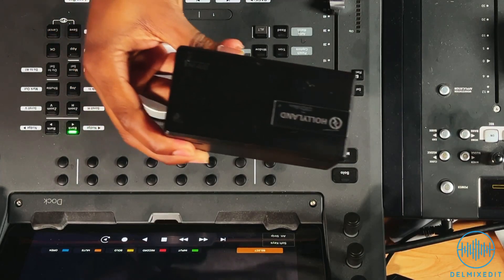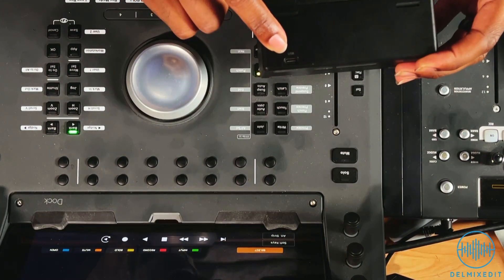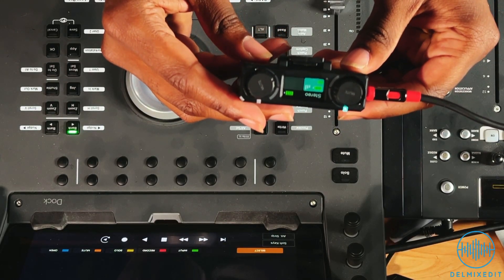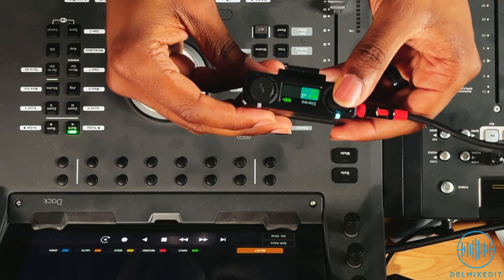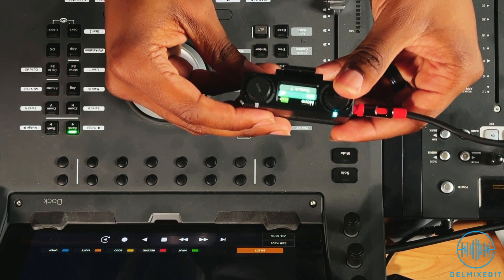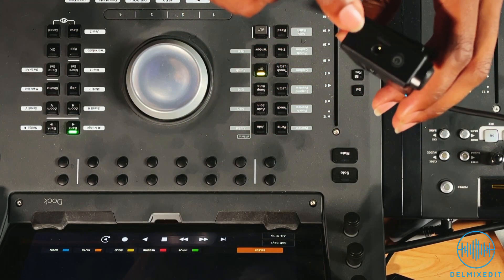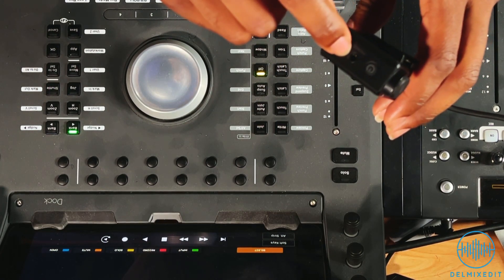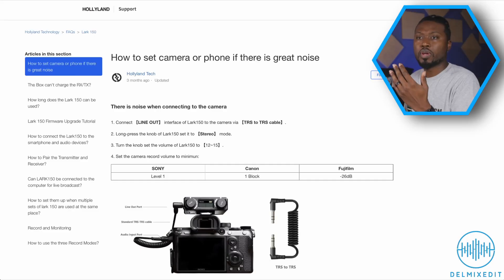BEWARE of The Hollyland Lark 150 - It Has A MAJOR PROBLEM!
Beware of the Hollyland Lark 150 wireless microphone system! This system has a flaw and you're potentially risking your audio when you buy it.

In this video, I'll tell you all about the Hollyland Lark 150 and the major problem with it. I strongly advise you to avoid this wireless system if possible, because it's a total bummer!

@hollylandtech we need a fix for this!

V I D E O  P R O D U C T I O N  E Q U I P M E N T:
Panasonic LUMIX GH4
Sigma 18-35mm Lens
Viltrox EF-M2II 0.71x Speed Booster
Panasonic LUMIX G Lens, 25mm, F1.7
Aputure MC 4-Light Travel Kit
Lume Cube Broadcast Lighting Kit
Lume Cube RGB Panel Go
Atem Mini Pro ISO

Edited with @BlackmagicDesignOfficial